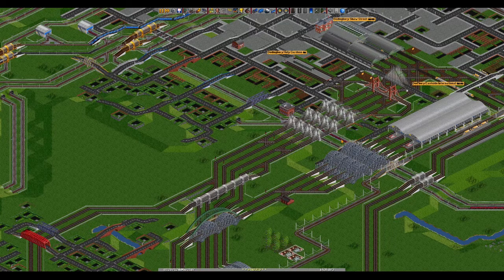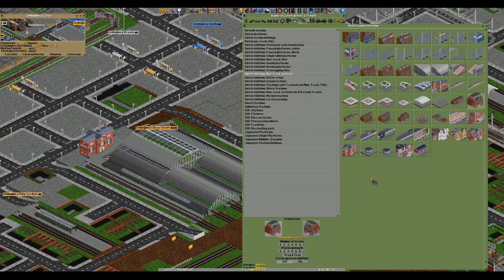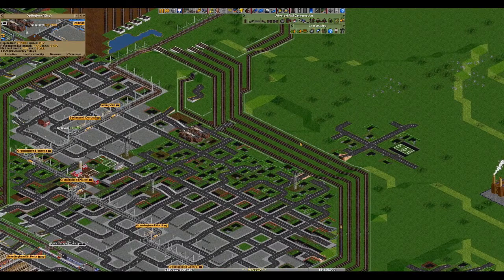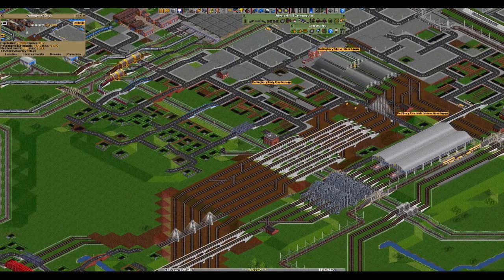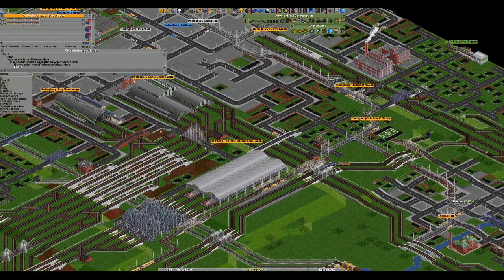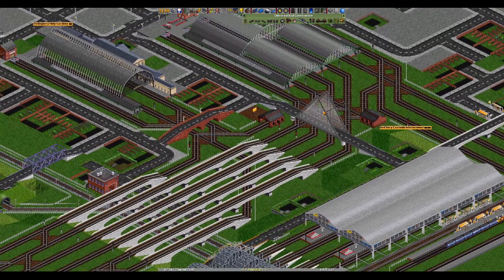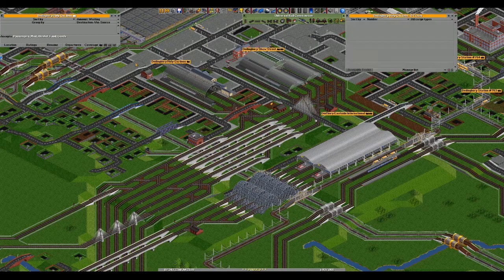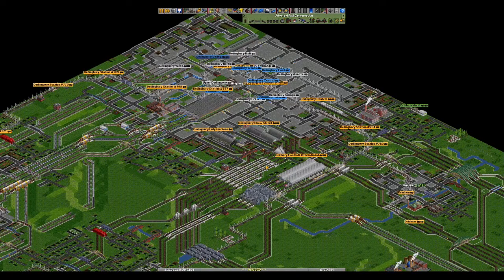Dedingbury Overhaul | RailUK Continuation Series | Episode 5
In this episode, we begin the overhaul of the Great Southern Main Line, the single biggest artery on the entire network, and what will become the single busiest line once the network is fully upgraded. It's going to be a very long month, but we'll get there eventually.
Anyway, in today's episode of this plan, we upgrade the two stations in Dedingbury that will be most affected by this plan: Shaw Street and Holy Gardens. We also redevelop the junctions just south of these two stations.

In the meantime, I do have a Discord channel which I would very much like you to join, especially if you are one of my current 61 subscribers! If you do want to join, here's the link: